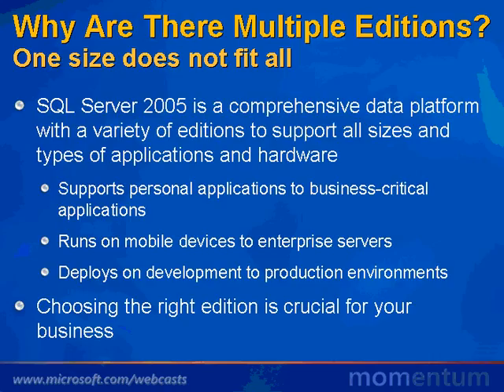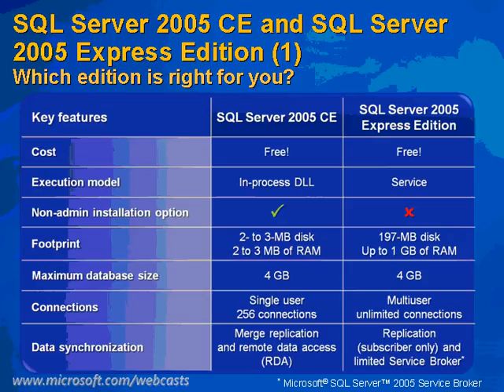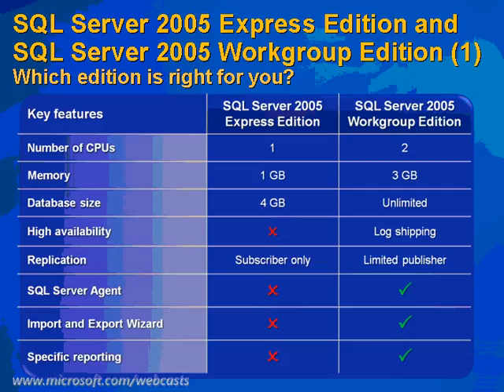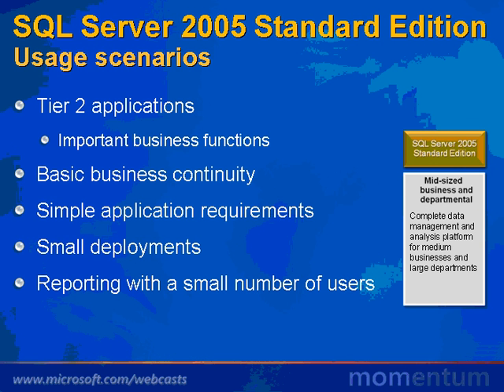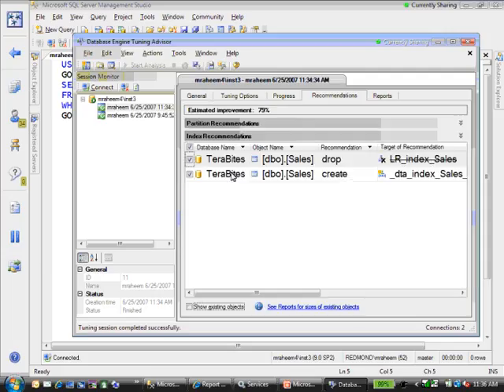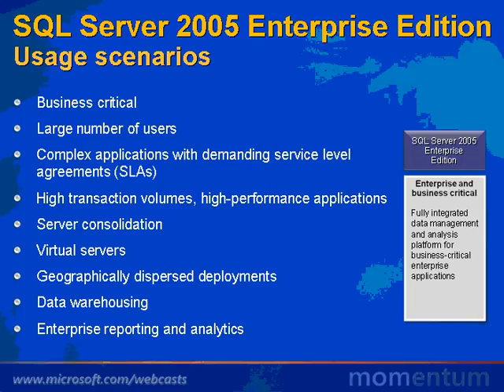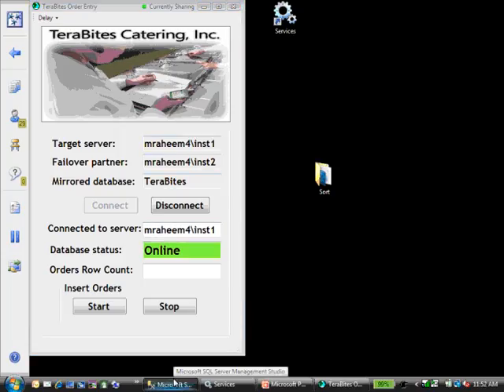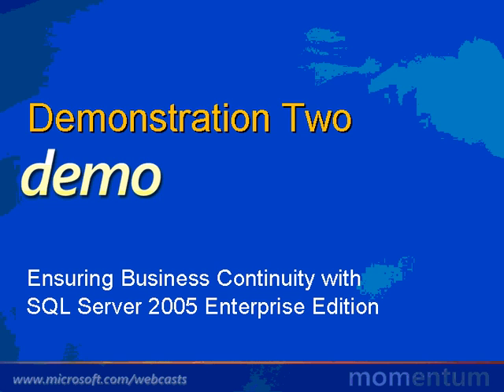Selecting the Right SQL Server 2005 Edition to Fit Your Business Level 200